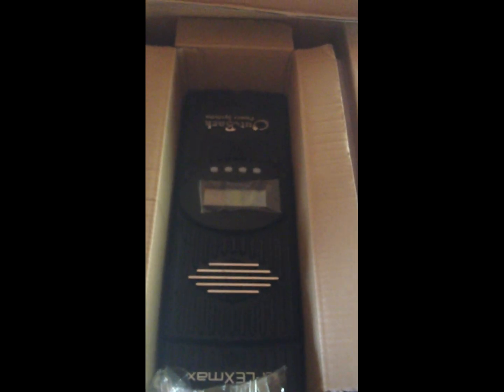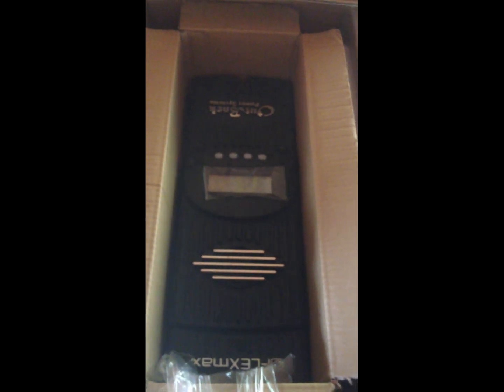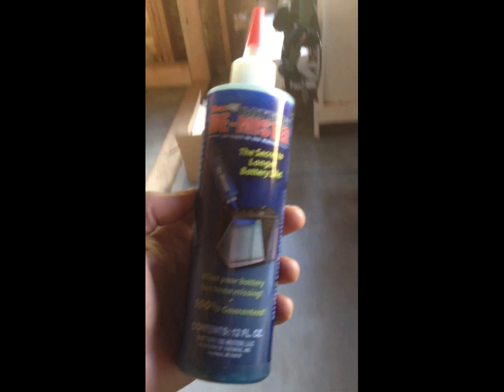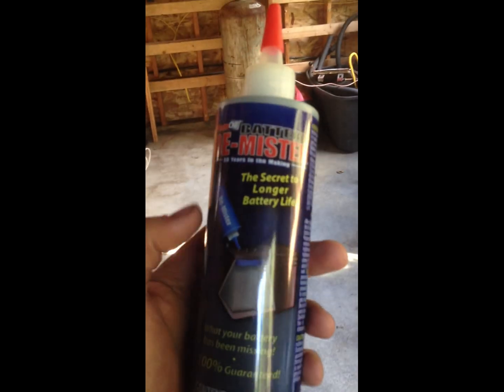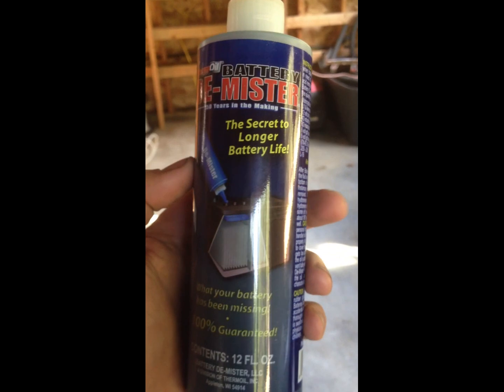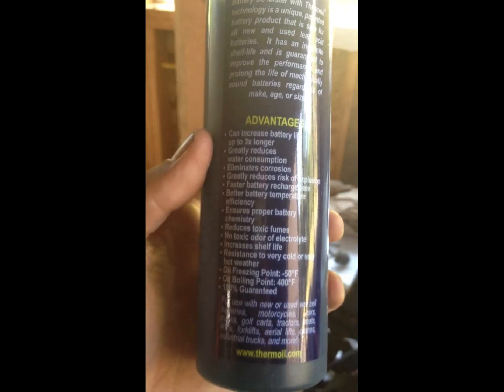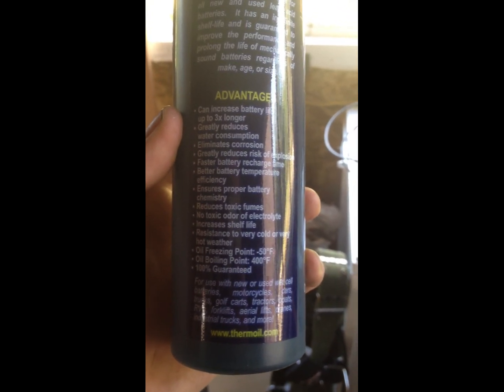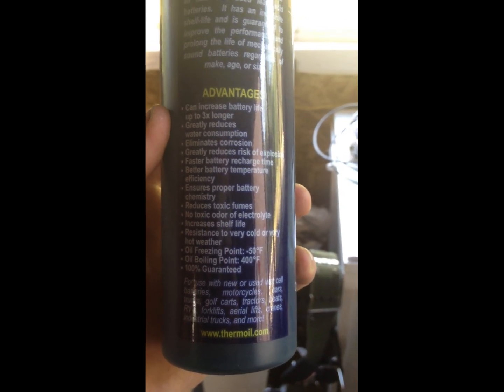Installing a Solar Off-Grid System 13- Outback FM80 Charge Controller and Battery DeMister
Explanation of the Outback FM80 80Amp MPPT Solar Battery Charge Controller.
Also explaining the Battery DeMister Oil that stops Sulfic Acid from off gassing.

System specs and major component parts:
48Volt Nominal System
4100Watt Solar Array (18 x 230Watt SoPray Polycrystalline Photovoltaic Solar Panels)
4400Watt 48V Magnum Pure-Sine Inverter,
Outback FM80 80Amp Charge Controller with MPPT
16 x L-16 6V Deep Cycle Batteries